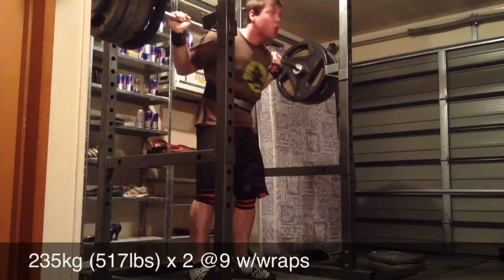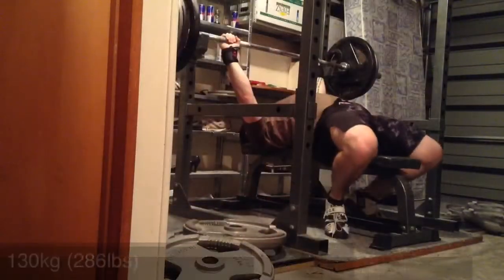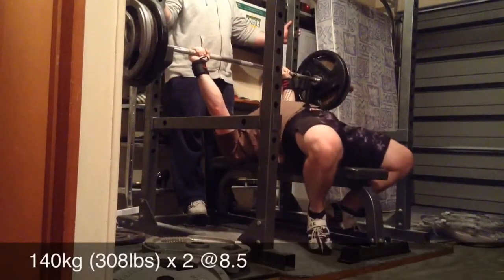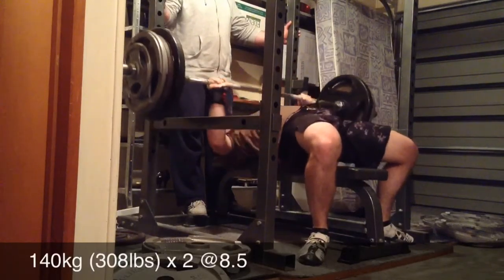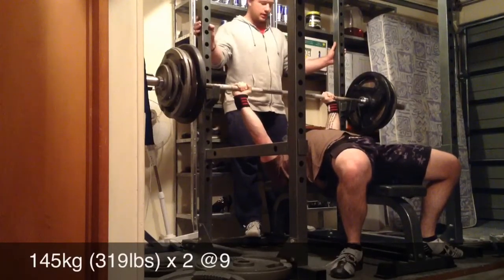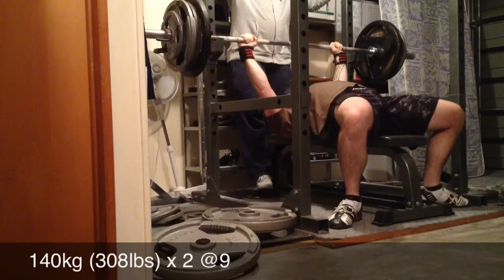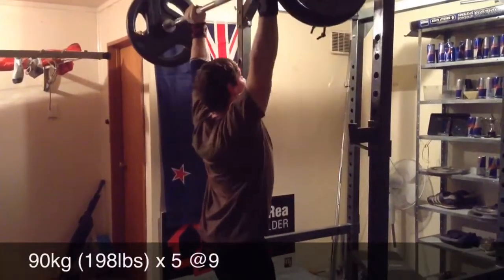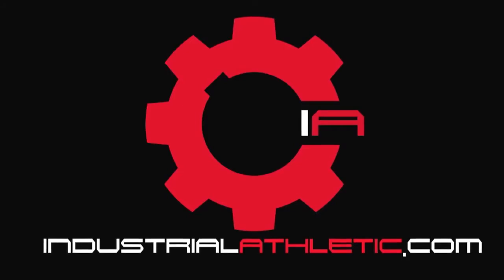HJP IPF Worlds Training - 14 Days Out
Fridays always seem to be the toughest day to get in the zone for. Had wrapped squats which helps as although I don't like the pain they help to make it a bit easier. Only managed a double at 250 but was a comfy 9 rpe. All in all a good day with a fairly strong bench so happy with it.

Friday 31st May

Worlds Prep Week 5 Day 3 - 14 Days Out

Scheduled Work:
Squats w/belt & wraps up to x2 @9 - load drop 4-6%
Touch an Go Bench Press  up to x3 @9 - load drop 4-6%
Push Press up to x5 @9 - load drop 4-6%

Squats
60kg x 3
100kg x 3
150kg x 2
200kg x 1
230kg x 1 - added belt, WW & wraps
Work Sets
250kg x 2 @9
235kg x 2 @9

Bench Press - didn't read program, thought I had doubles at 9 rpe not the scheduled triples
60kg x 5 - added WW
100kg x 3
Work Sets
130kg x 2 @8
140kg x 2 @8.5
145kg x 2 @9
140kg x 2 @9 - little elbow pain so left it here rather than drop to 137.5

Push Press
Bar x 8 - military press this set
60kg x 5 - added leg drive
Work Sets
80kg x 5 @8
90kg x 5 @9